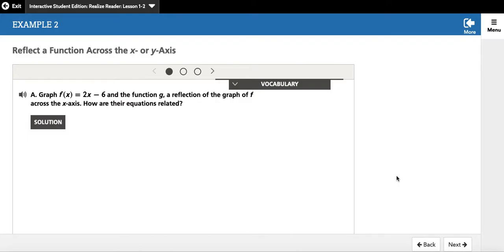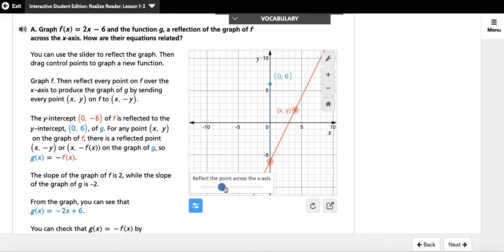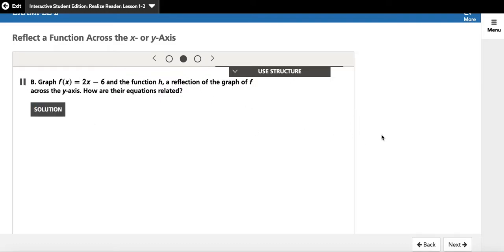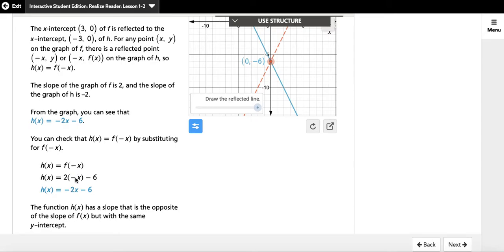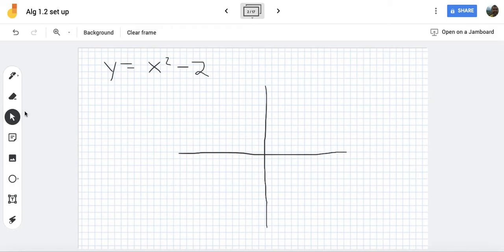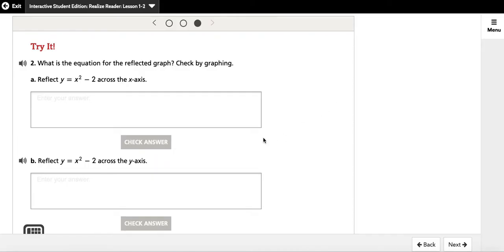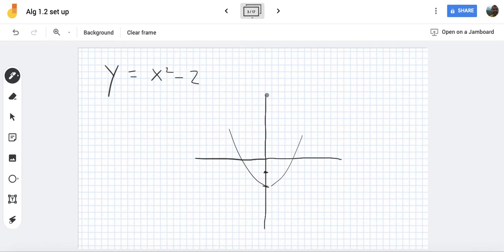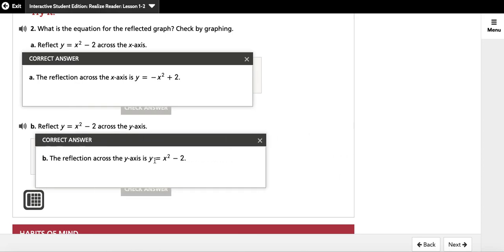Alg2 1 2 ex 2